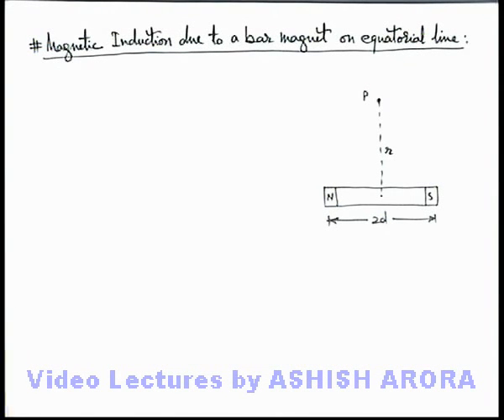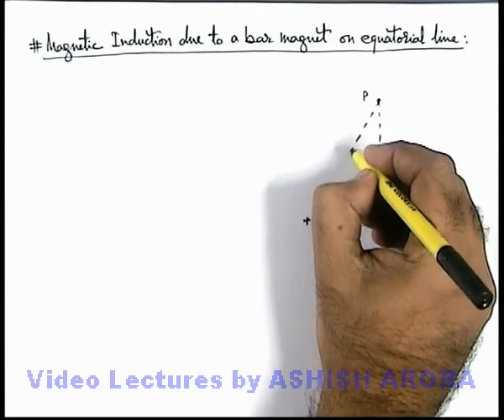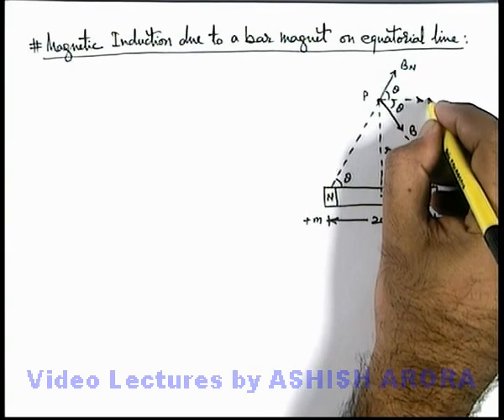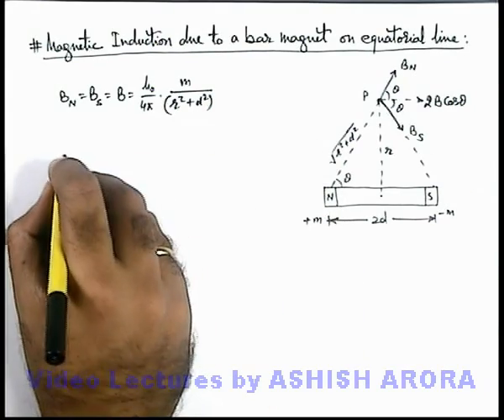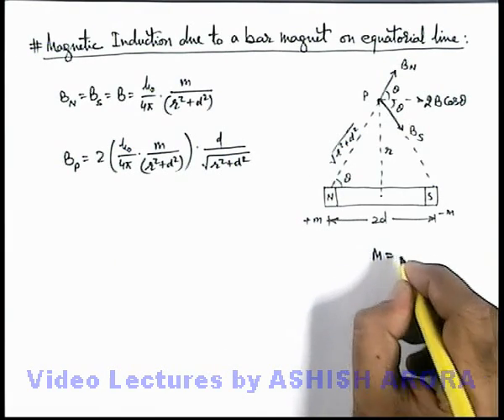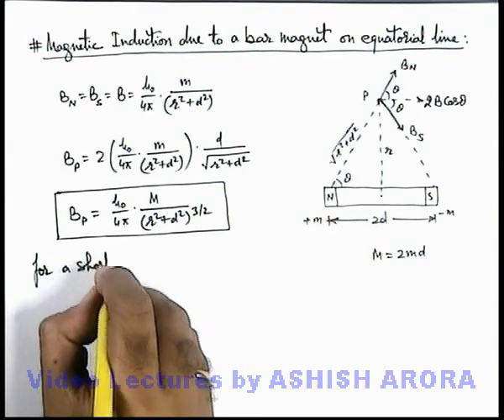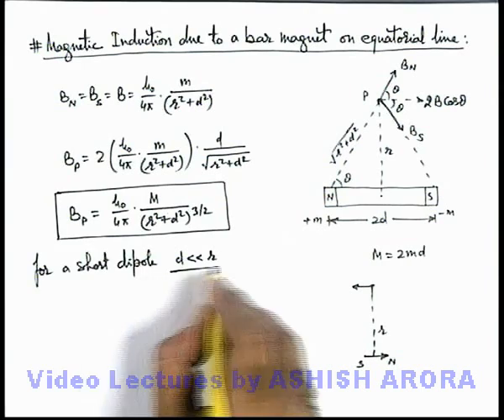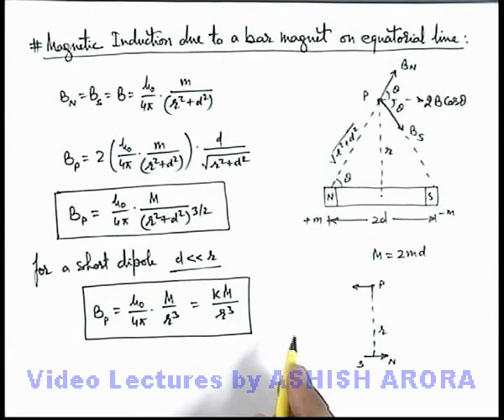Class 12 Physics | Terrestrial Magnetism | #7 Magnetic Induction due to a Bar Magnet |For JEE & NEET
PG Concept Video | Classical and Terrestrial Magnetism | Magnetic Induction due to a Bar Magnet by Ashish Arora